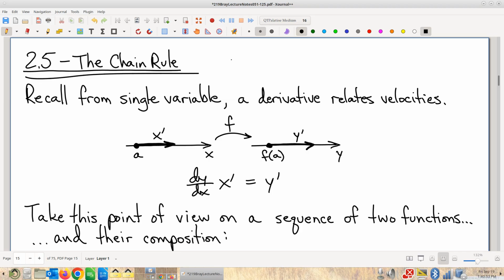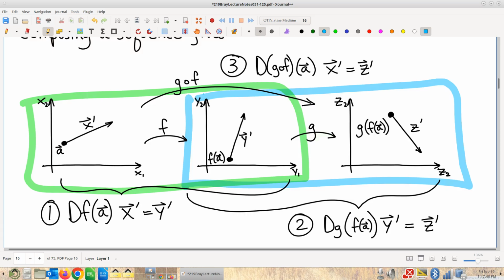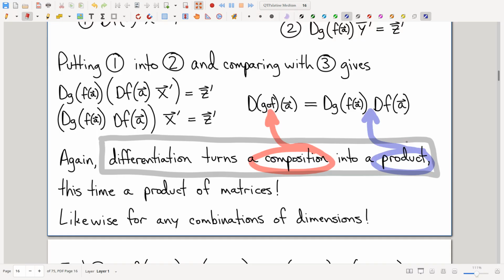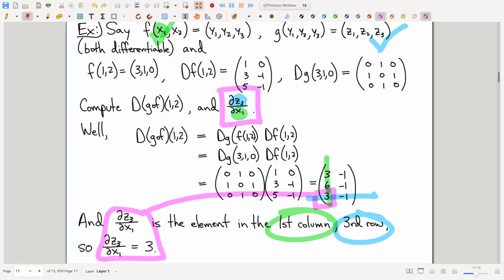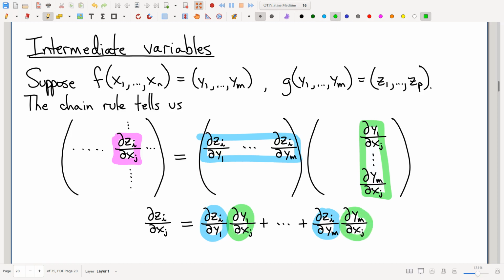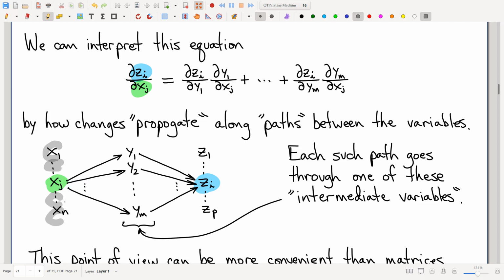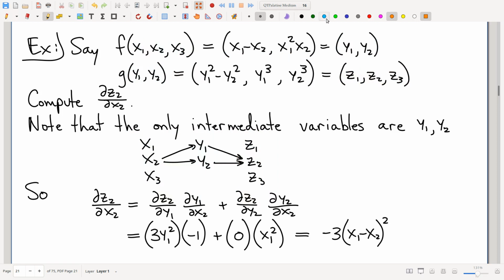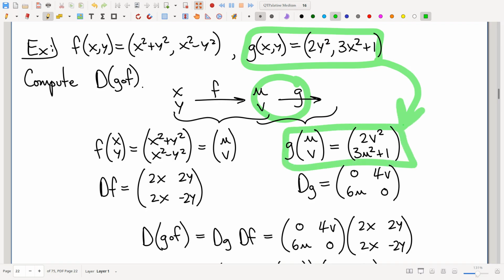2025 09 19 Math219 02